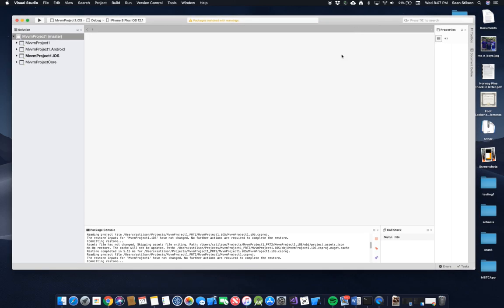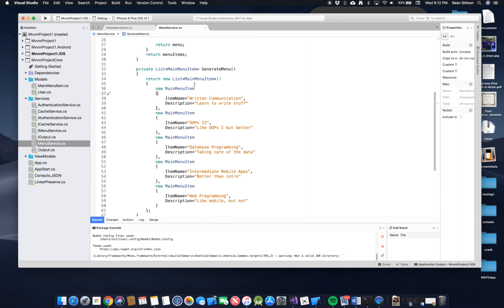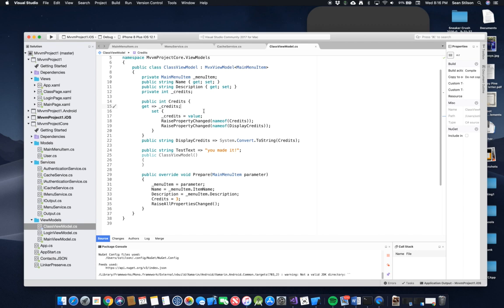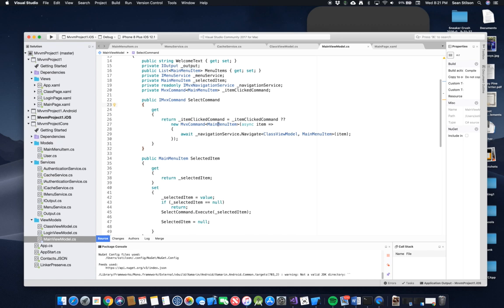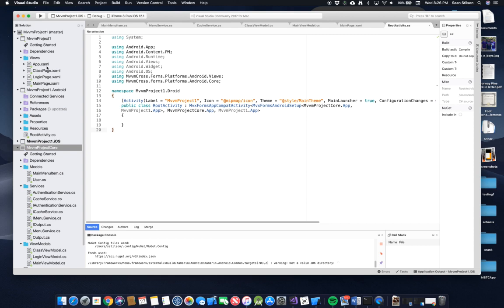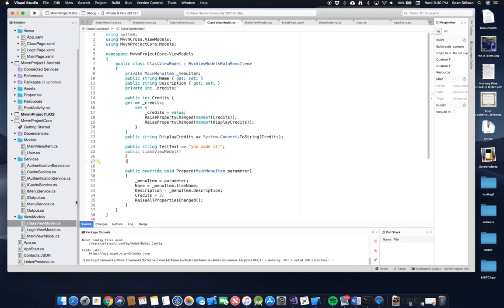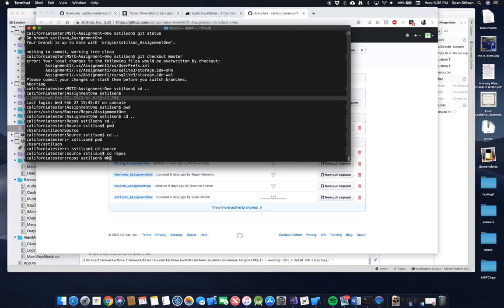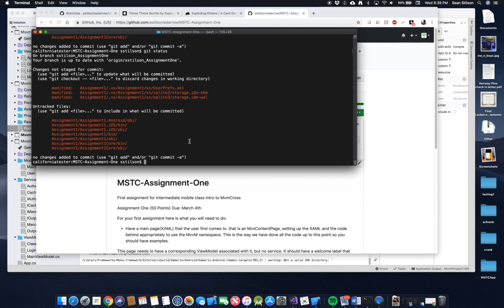intermediate mobile1 720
Intermediate Mobile Apps class February 18, 2019.
Going over more MvvM, how to use git for first assignment.